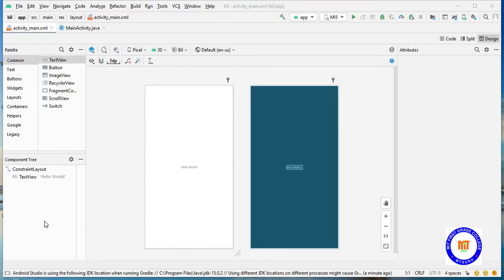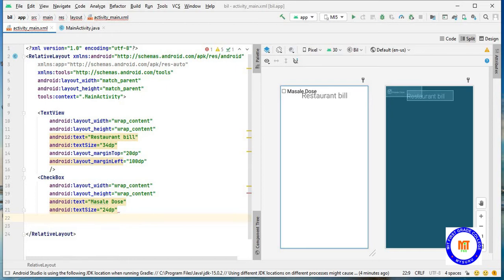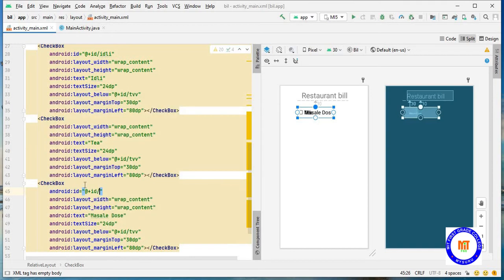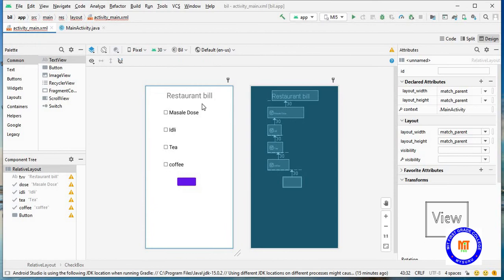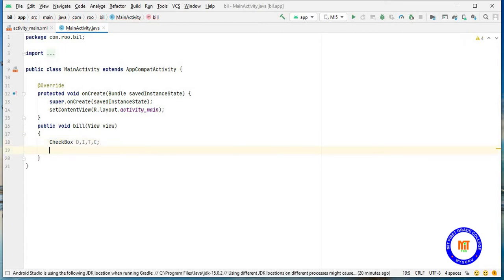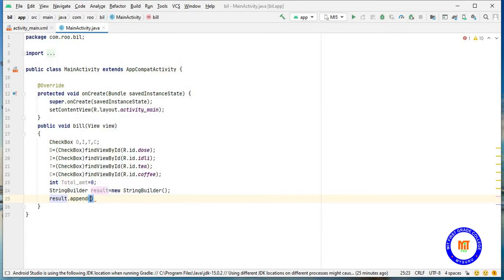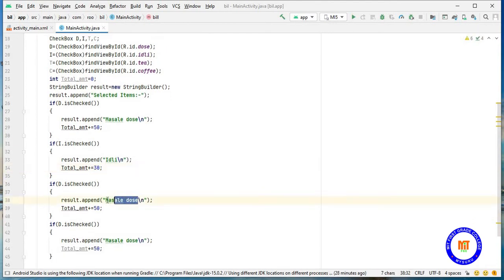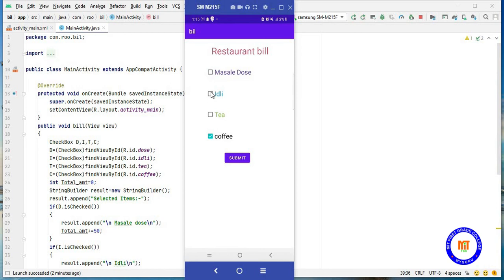BCA | ANDROID LAB | PROGRAM 9